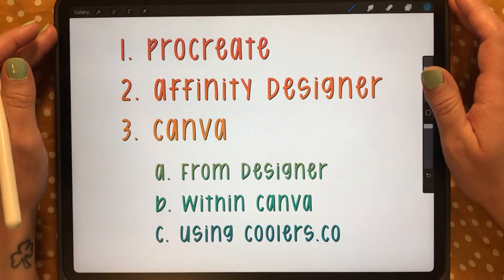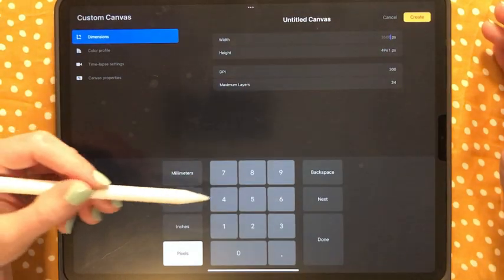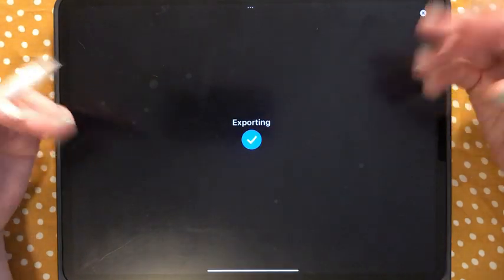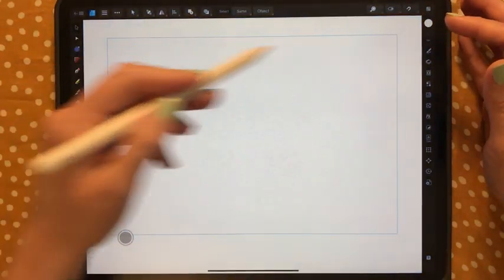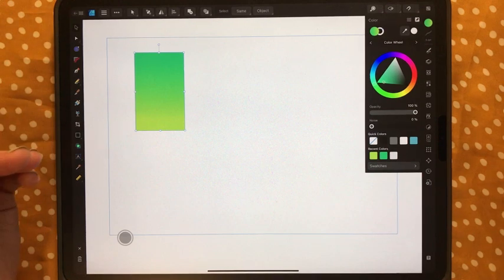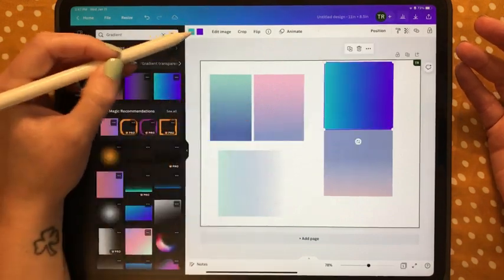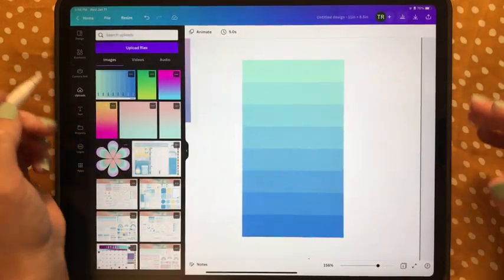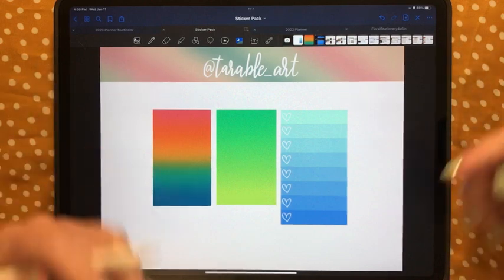Easy Ways to Make Digital Stickers with Gradient Effect | 3 Different Programs | Beginner Tutorial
Hey, what's up you guys?

In today's video, I walk you through some super simple and affordable options for making digital stickers with that aesthetically pleasing ombré/gradient effect. You'll be surprised how easy it is!

As promised, if you're not interested in creating your own gradient SVG in Affinity Designer, here's the a link to the one I created in this video that you can upload to Canva to use in any of your own designs, completely free for both personal or commercial use!

Time Stamps:
00:00 Intro
01:52 Procreate
06:46 Affinity Designer
11:21 Canva 1 - Upload SVG
12:48 Canva 2 - Canva Elements
13:59 Canva 3 - Coolors.co

Links to all apps and websites mentioned in today's video (app links are to Apple App Store):